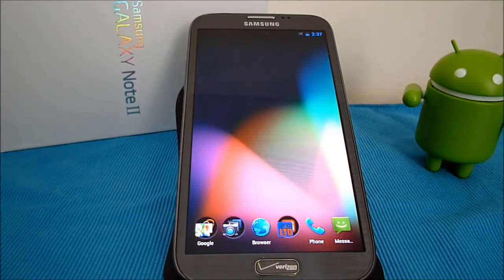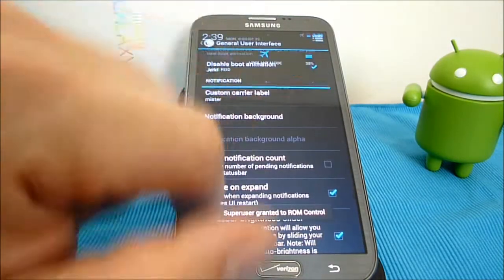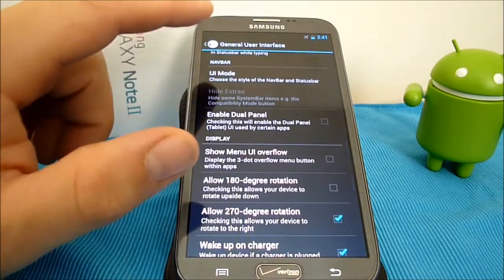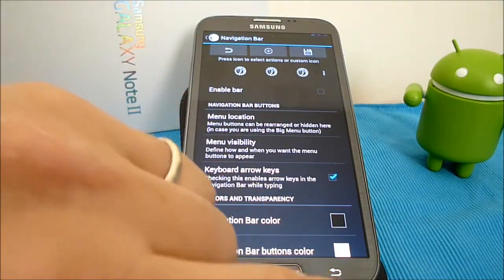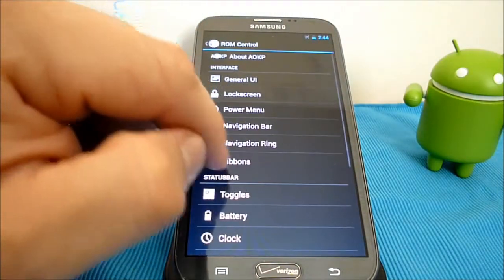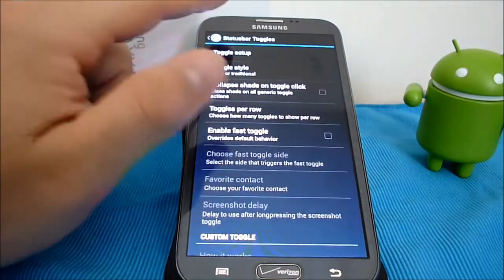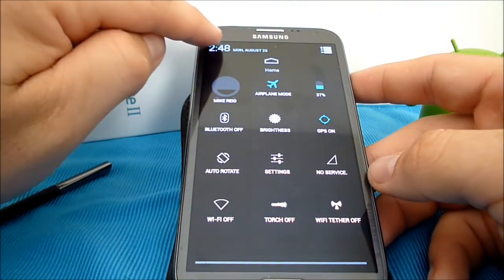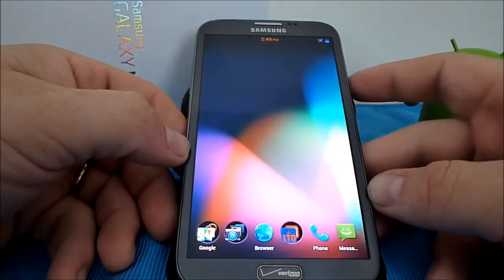Android 4.2.2 AOKP Nightly Build Note 2 Verizon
Click here for Links to the ROM

Check me ou